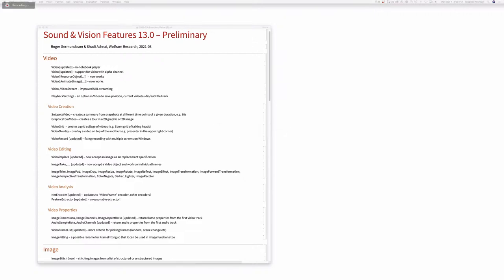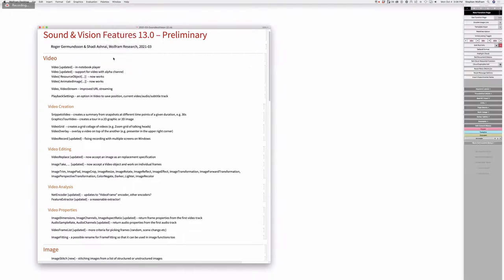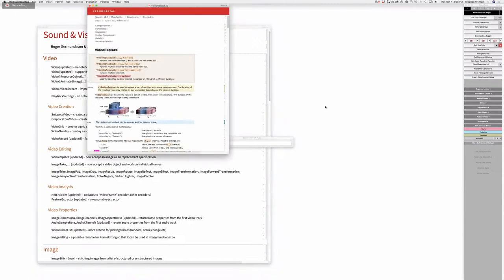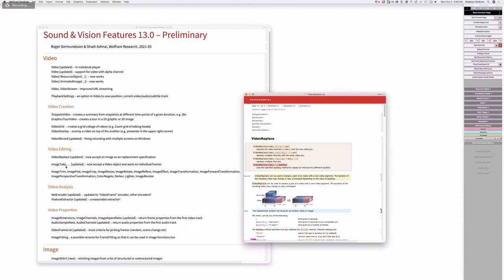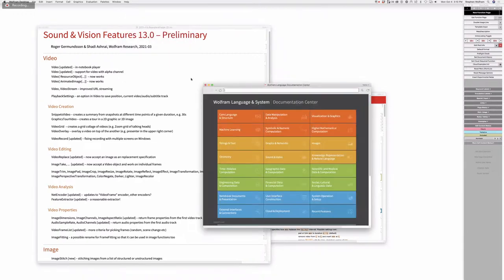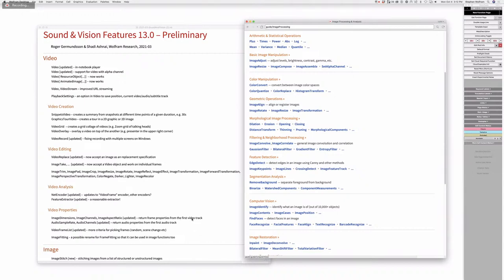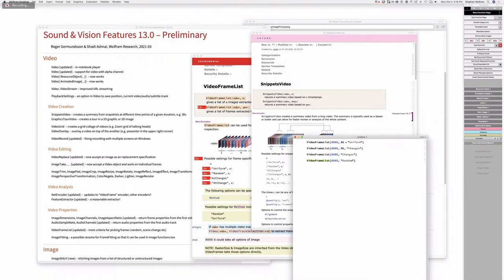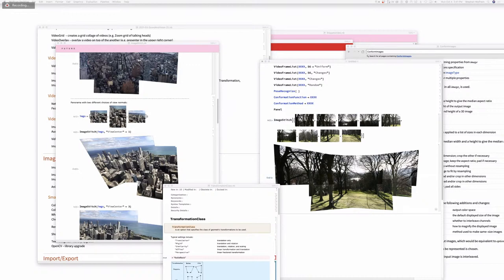Live CEOing Ep 518: Design Review of Video, Image, Audio and Import/Export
In this episode of Live CEOing, Stephen Wolfram discusses upcoming improvements and features to the Wolfram Language. If you'd like to contribute to the discussion in future episodes, you can participate through this YouTube channel or through the official Twitch channel of Stephen Wolfram